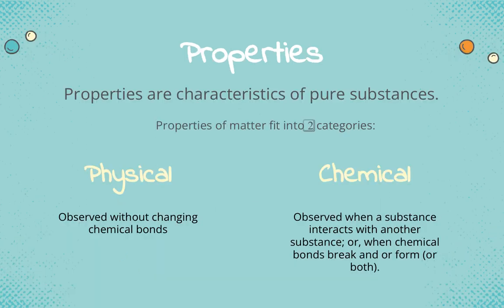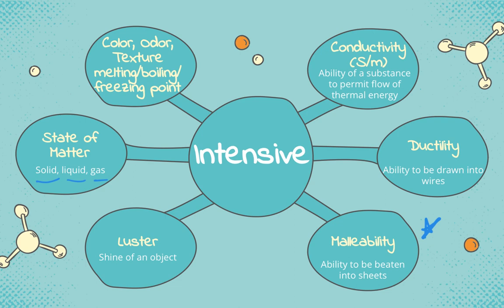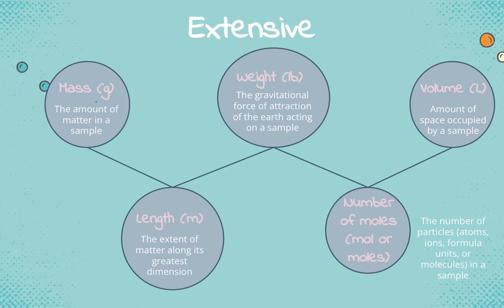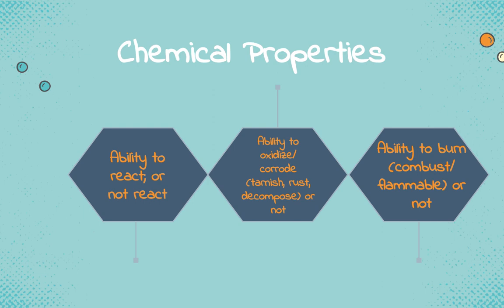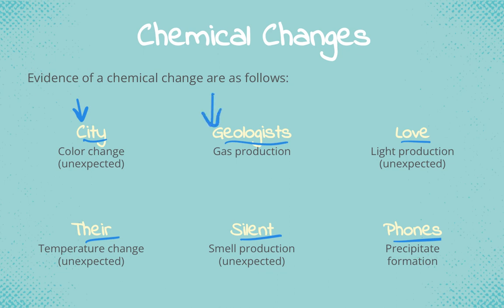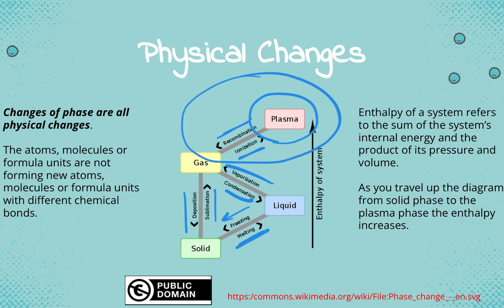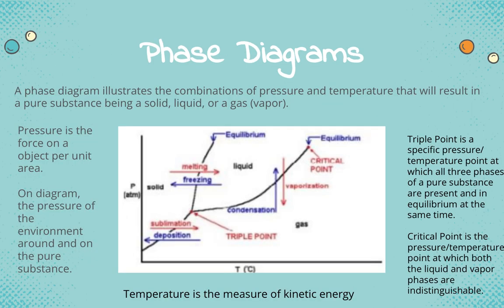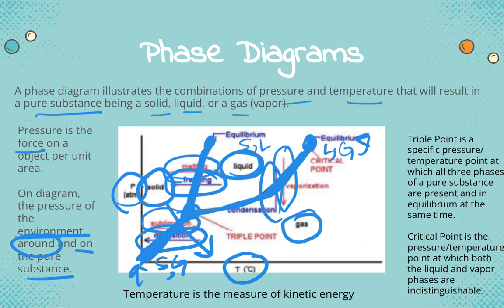1.05-1.06 Physical and Chemical Properties/Changes & Phase Diagrams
This video describes the differences between chemical and physical properties, and how to distinguish and classify intensive and extensive properties. The differences and how to distinguish between chemical and physical changes.  Finally, the characteristics of a phase diagram.